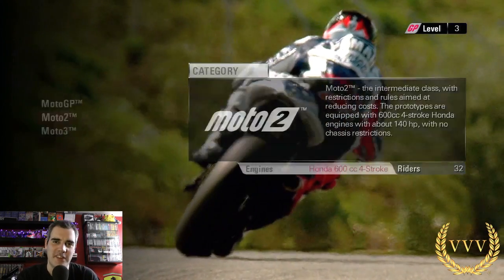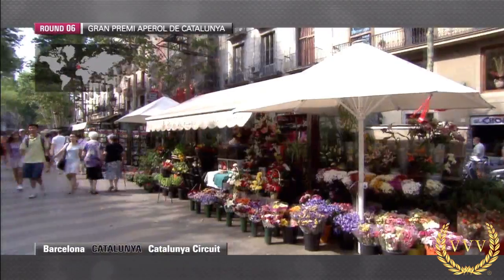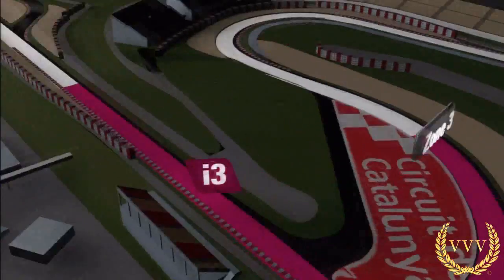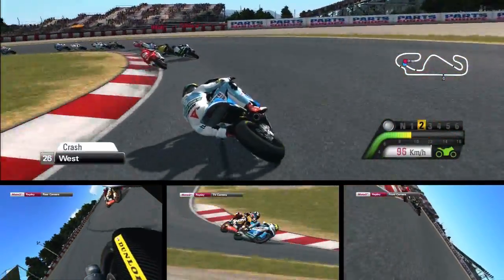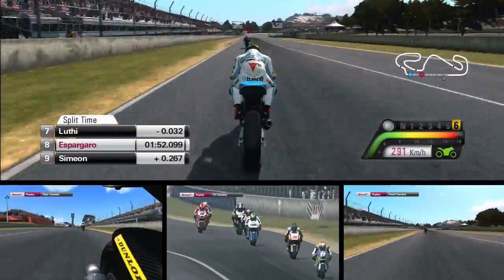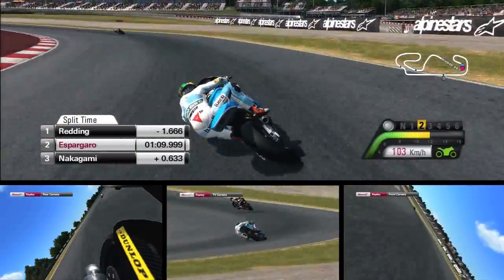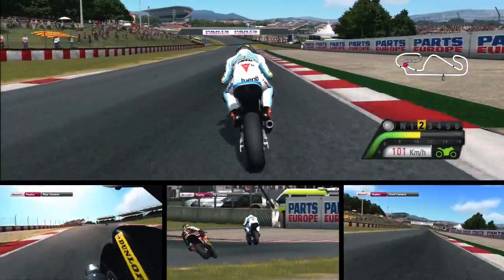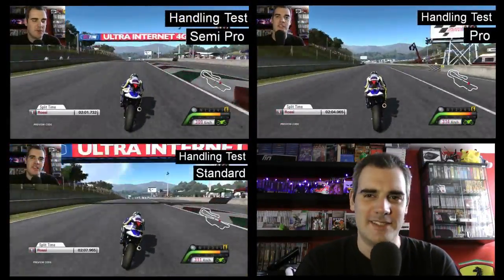MotoGP 13 - Moto2 - PS3 Gameplay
and I'll be arranging online multiplayer sessions soon.